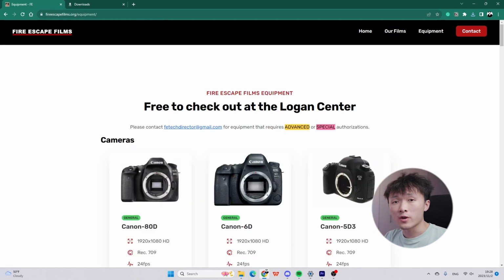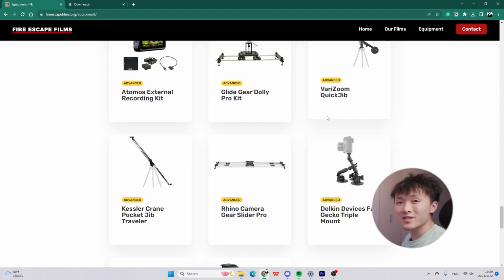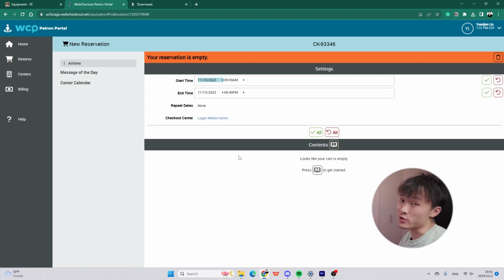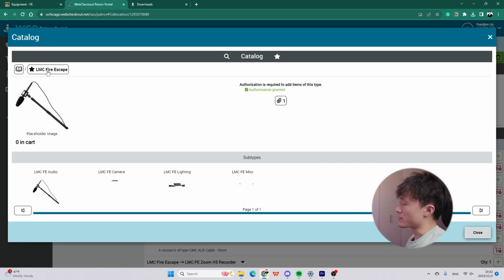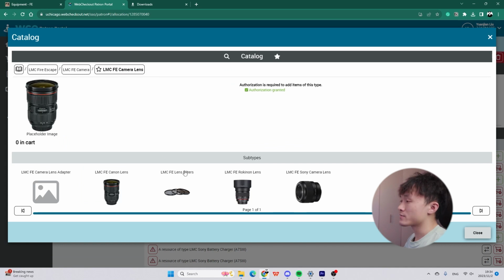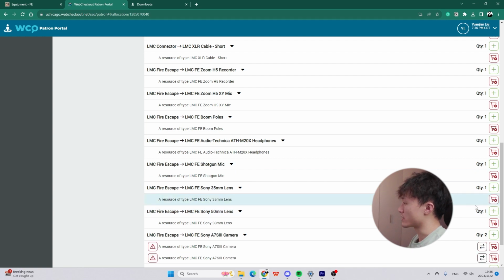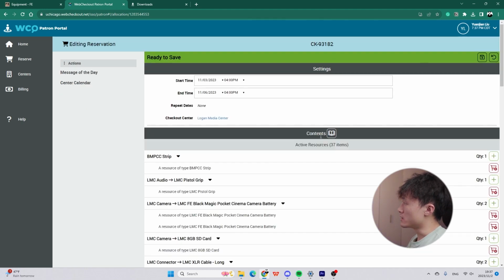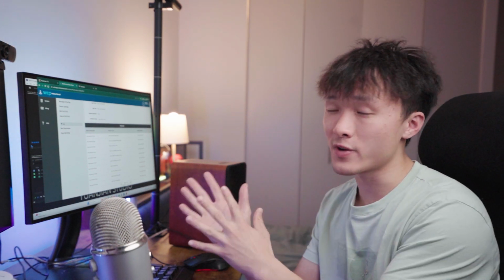Fire Escape Films - Reserve Gears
The video is a tutorial to teach students in Fire Escape Films how to view, reserve, and check out filmmaking equipment from the Logan Center. It is made for the students at the University of Chicago.

00:00 Introduction
01:14 Fire Escape equipment page
03:37 Log in to WebCheckout
04:03 Reserve Gears
05:27 Add Audio Kits
06:20 Add Cameras
07:06 Add Lenses
07:58 Add Lense Filters
09:00 Deal with conflicts
10:17 Edit an existing allocation